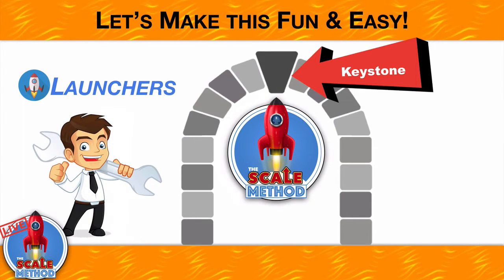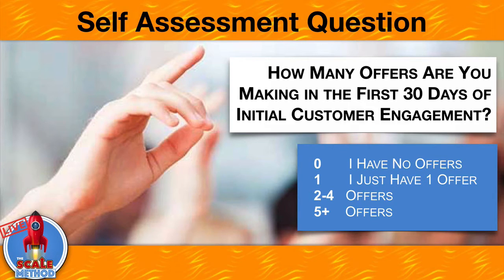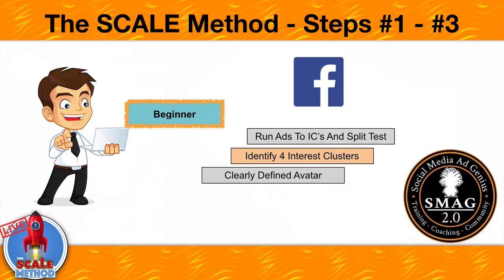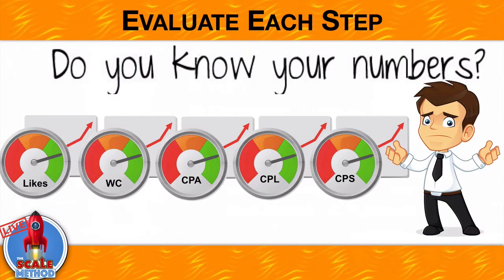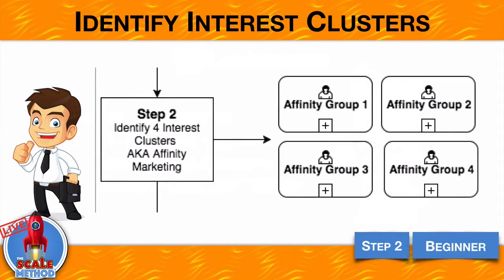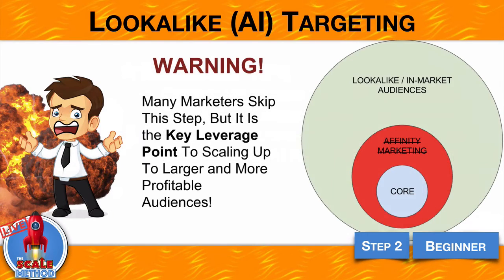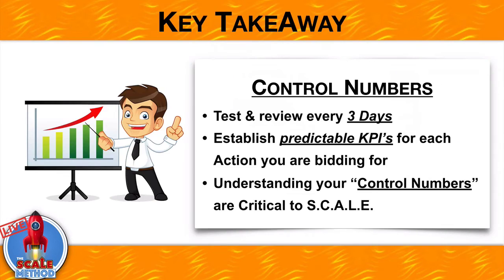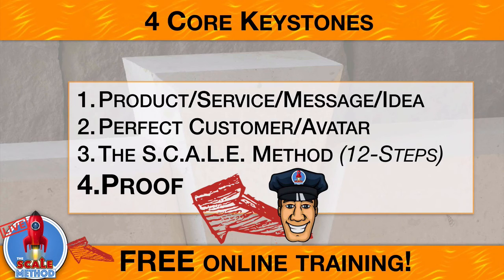The SCALE Method - Pick Your Perfect Learning Experience - Beginner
Are you just starting start with online advertising? Social Media Ad Genius is a great place to start.

Welcome To Our Complimentary Online Training.

This is a Complimentary Overview of The SCALE Method.

If You Have a Product or Service You Want to Sell Online and If you are Spending Time & Money On Facebook, Google, LinkedIn or Twitter ads, This Online Training is Both Timely & Critical for Your Business.

We Will Be Covering a Simple yet Highly Effective 12-Step Method.

We will Start with Critical Foundational Steps

That You Must Be Implementing when running Ads on any of the Major Ad Platforms.

This 12 Step Method is Guaranteed to SCALE Your Business Online by Leveraging Proven Process, Proven Strategies, and Simple Technology that will automate Your Ads & Targeting. This Process is Guaranteed to Produce Results Regardless if your advertising skill level is Beginner, Intermediate or Genius Level :)

You Can Apply These Simple & Effective Strategies on Facebook, Google, Twitter, Linkedin and YouTube.

We offer this free online training to build a strong working relationship with you.

We believe in leading with value :)

We assist people just like  you in SCALING your ads and online business.

implement take away strategies you learn today from watching this video.  You will start to see effective results quickly & easily.

During this video, we will be covering 5 Critical Self Evaluation Questions.  Exactly What You Require to SCALE Your Business with Predictable & Scalable Results

This way you can finally Predict Your Own Success. All this will start to happen for you too once you complete this online training video.  You just have to implement what
you learn today.

If you have any questions during  this 12-Step SCALE Method Video Training or if you would like more detailed training or support, We are here to support you.

We host LIVE Regular Trainings on The SCALE Method.

When you attend our LIVE Training you will be receiving, Step-by-Step Documents, Access to Done for You Templates, Access to Done with You Support, One-on-One Strategy & Consulting, Access to Tools, Resources and Resident Geniuses.  My personal favorite part is The Genius Society.

We look forward to meeting you and working with you in SCALING your business!